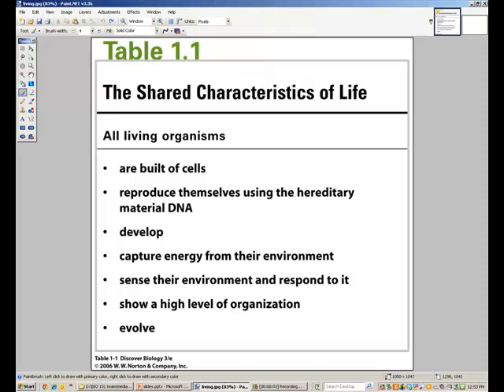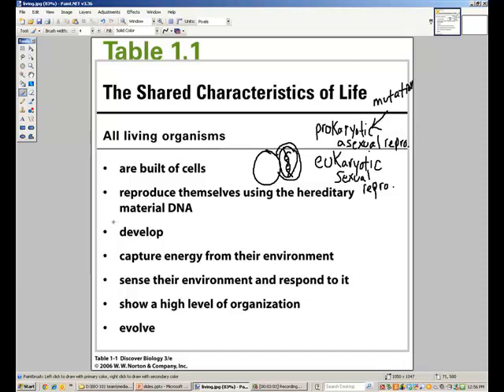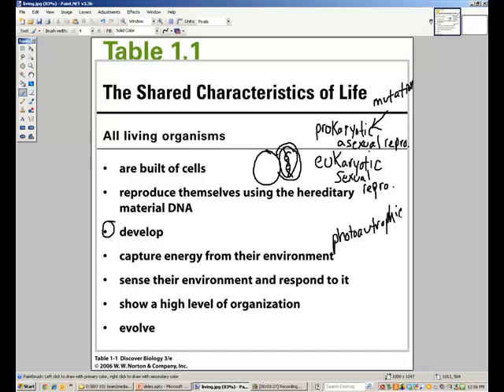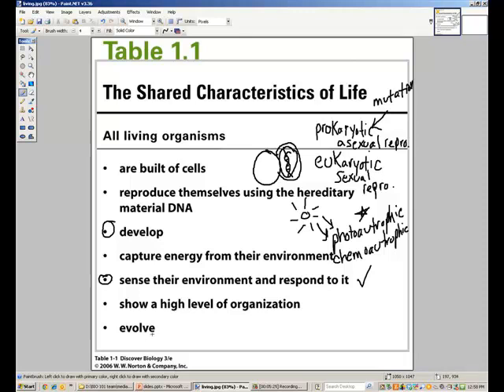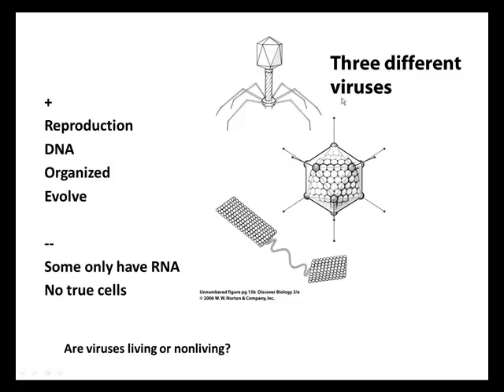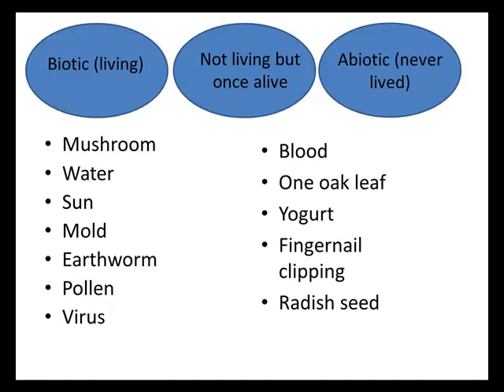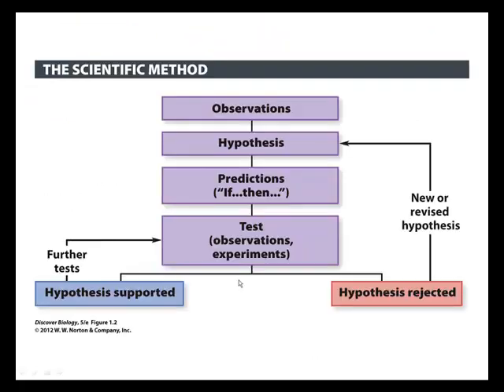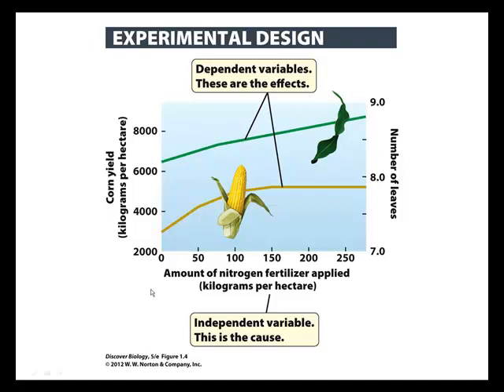First Class: Living vs Nonliving